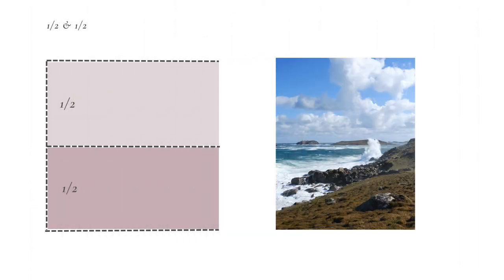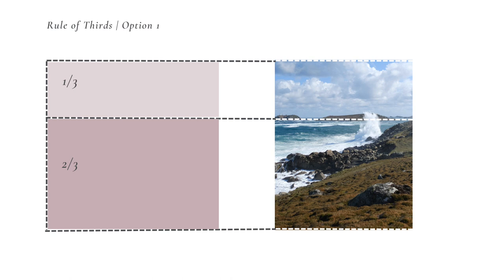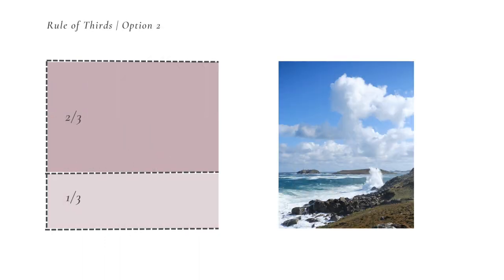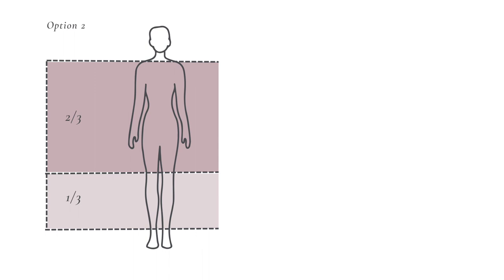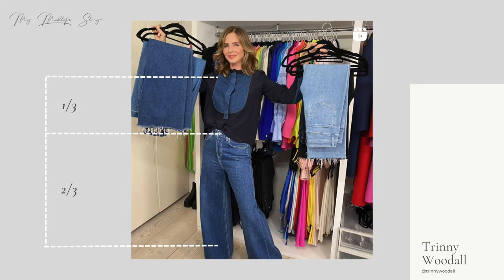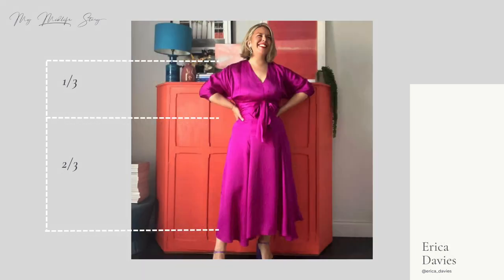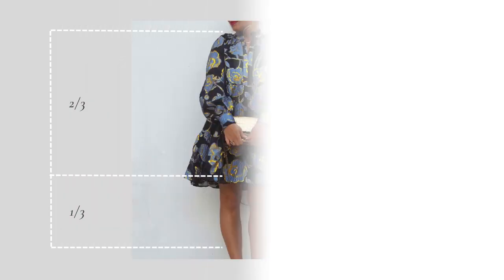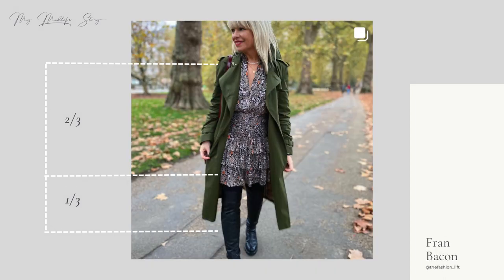Style Guidelines for Midlife Women - #1 The Rule of Thirds | My Midlife Story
The Rule of Thirds, as well as being an important composition rule in photography, is also a really useful tool that you can use to help you choose what to wear in the morning. If you're a midlife woman and you'd like to learn how to make your outfits look more visually appealing and well-balanced, I'm sure you'll enjoy this video.

THINGS MENTIONED:
○ Cashmere V-Neck Jumper*

GEAR USED:
○ SD Card *
○ Black Lapel Microphone *
○ White Lapel Microphone *